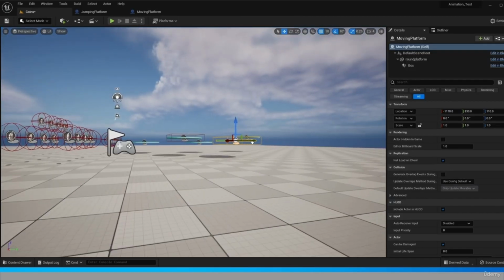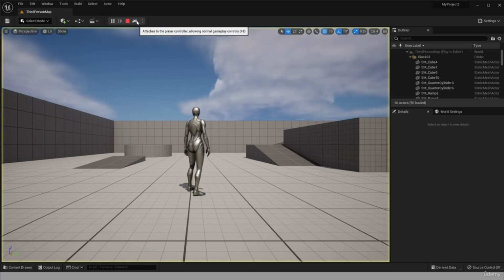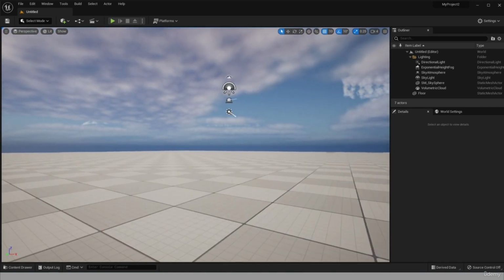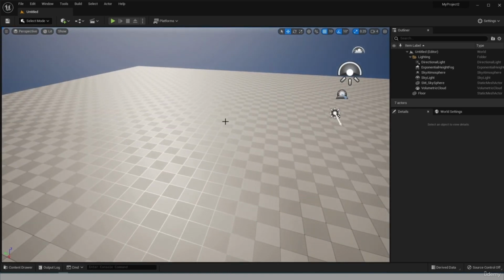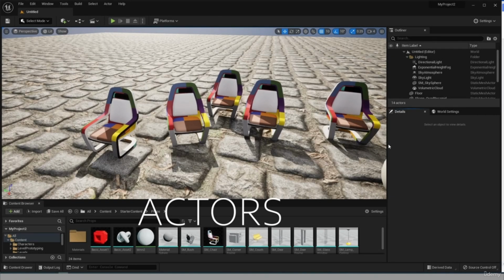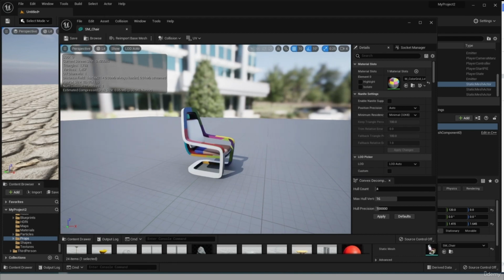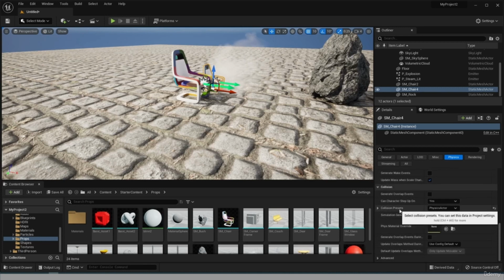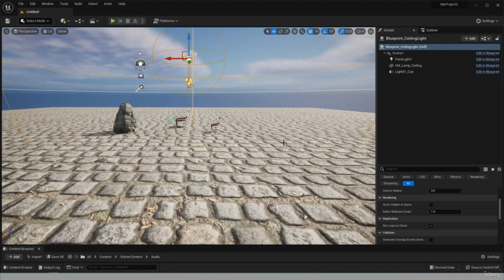01- Unreal Engine 5 - Create Your First Game In Minutes! || Introduction And Basic Concepts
Welcome to our comprehensive Unreal Engine game development tutorial series, designed specifically for beginners with zero prior knowledge! In this step-by-step video guide, we will walk you through every component, element, and blueprint, empowering you to create your very own games using Unreal Engine.

Whether you dream of building immersive worlds, captivating gameplay mechanics, or stunning visuals, our tutorials will serve as your compass on this exciting journey. Our expert instructor will break down complex concepts into easily understandable segments, ensuring that you grasp the fundamentals of game development.

Throughout this tutorial series, you will explore a wide range of topics, including:

🎮 Unreal Engine Interface: Familiarize yourself with the robust features and tools of Unreal Engine, getting comfortable with the user-friendly interface.

🏗️ Level Design: Dive into the art of crafting captivating levels and environments, from conceptualization to final implementation.

🔧 Blueprint System: Master the powerful blueprint system and unleash the potential of visual scripting to create interactive gameplay mechanics.

🎨 Materials and Textures: Discover the secrets of creating stunning visuals by utilizing materials and textures to breathe life into your game worlds.

⚙️ Physics and Animations: Learn how to add realistic physics simulations and lifelike animations to enhance the player experience.

🌟 Special Effects: Explore the realm of particle systems and special effects to add that extra touch of magic to your games.

No matter your skill level or background, our easy-to-follow tutorials will empower you to embark on your game development journey with confidence. By the end of this series, you will have gained the necessary skills and knowledge to create your own games in Unreal Engine.

Get ready to unleash your creativity, and let's embark on this incredible adventure together.